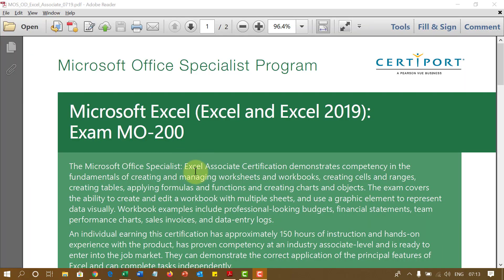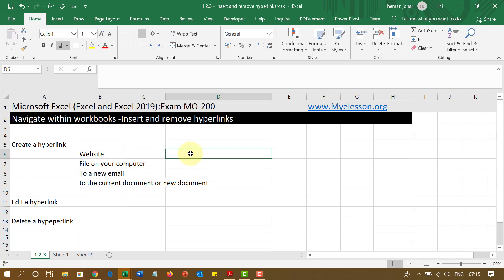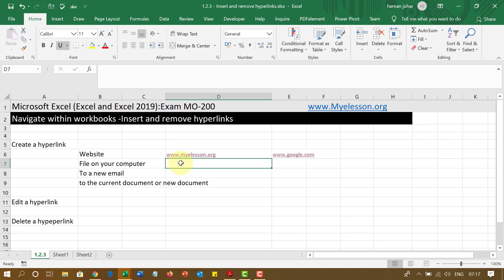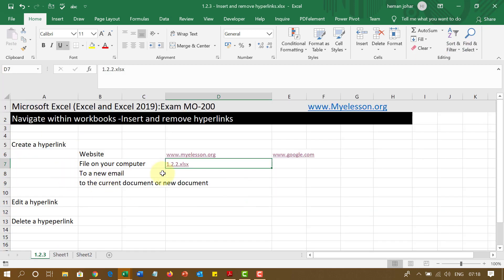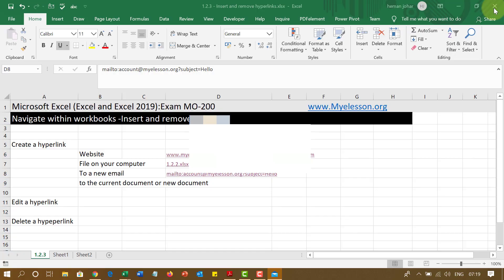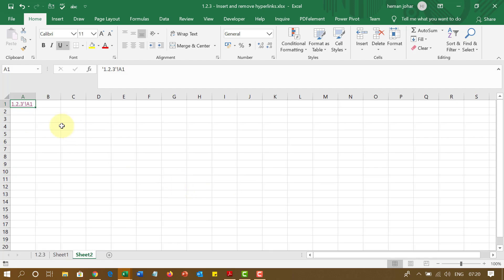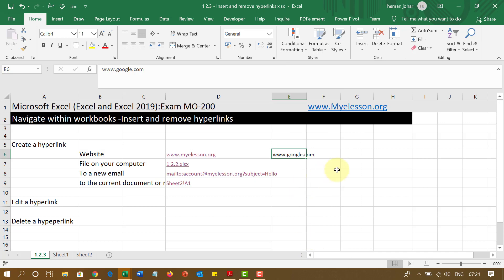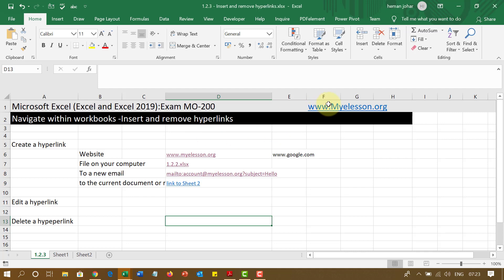How to get Microsoft Excel Certified - Navigate within workbooks -Insert and Remove hyperlinks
How to get Microsoft Excel Certified  Q5 -How to  Navigate within workbooks  and Insert and Remove hyperlinks.
The fastest way to create a basic hyperlink in an Office document is to press ENTER or the SPACEBAR after you type the address of an existing webpage, such as Office automatically converts the address into a link.

In addition to webpages, you can create links to existing or new files on your computer, to email addresses, and to specific locations in a document. You can also edit the address, display text, and font style or color of a hyperlink.

Create a hyperlink to a location on the web
Create a hyperlink to a file on your computer
Create a hyperlink to a new email message
Create a hyperlink to a location in the current document or another document
Edit or change the appearance of a hyperlink